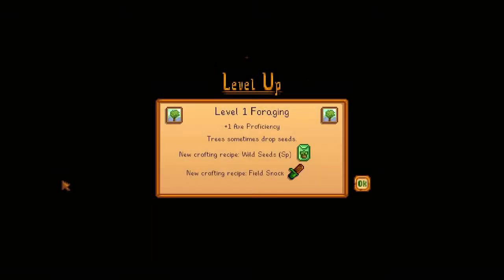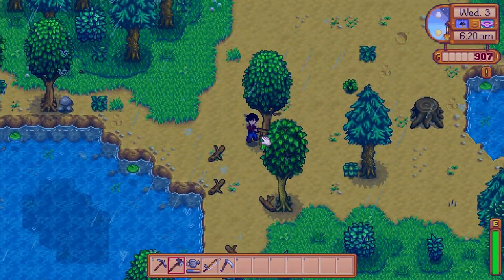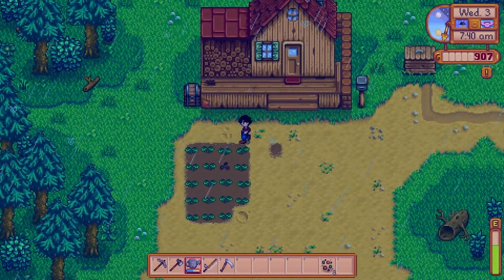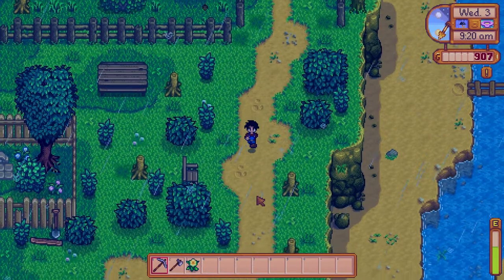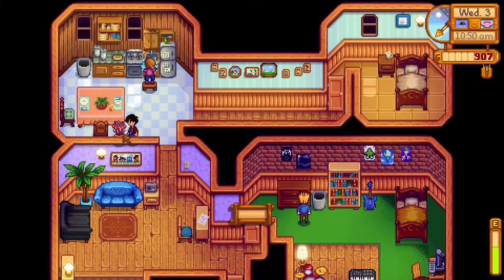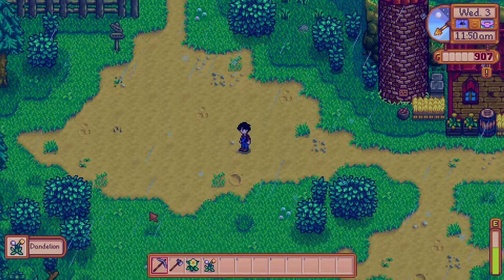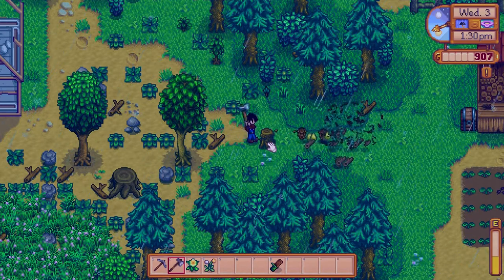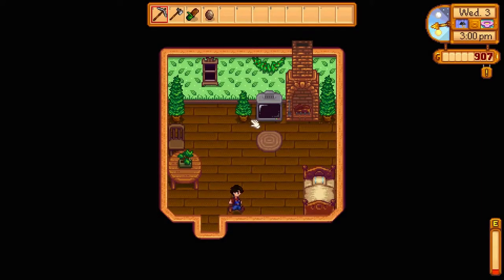Stardew Valley - EP02 "Wicked Anchovies!!" (A Week With Satchel)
Welcome to "A Week With Satchel" presents Stardew Valley!!  We will be doing this for 5 episodes.  If you love it, let me know and we'll do more!

Features